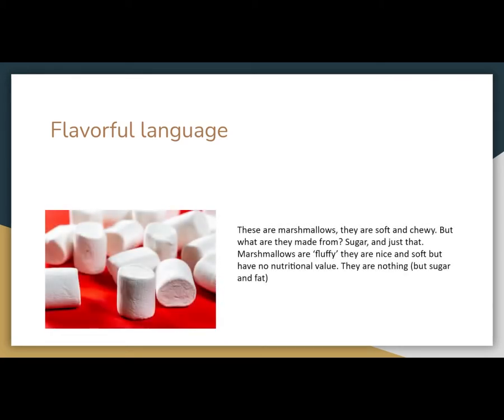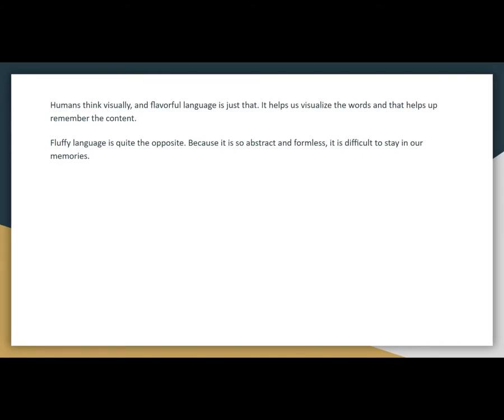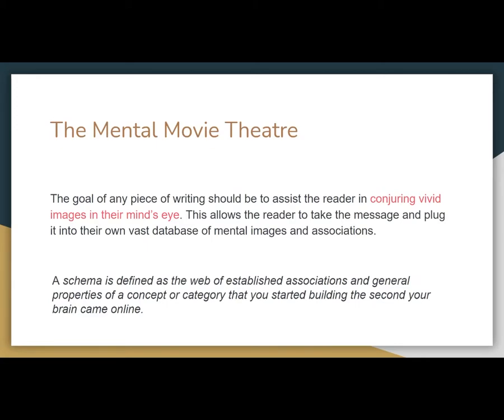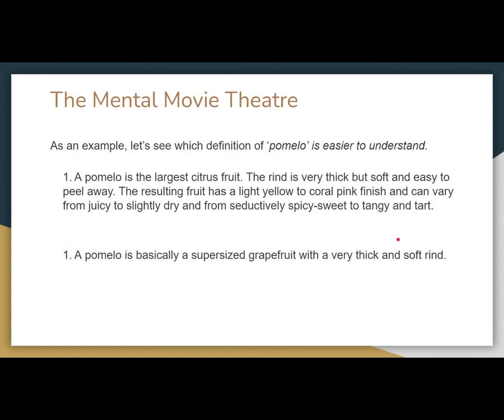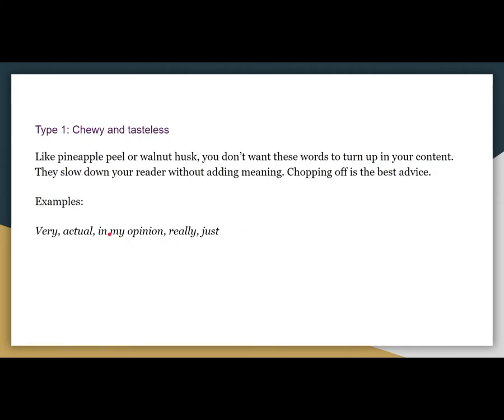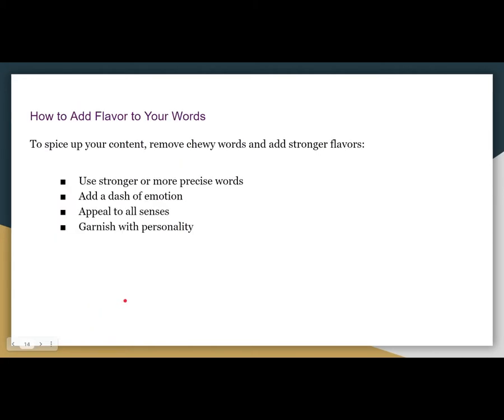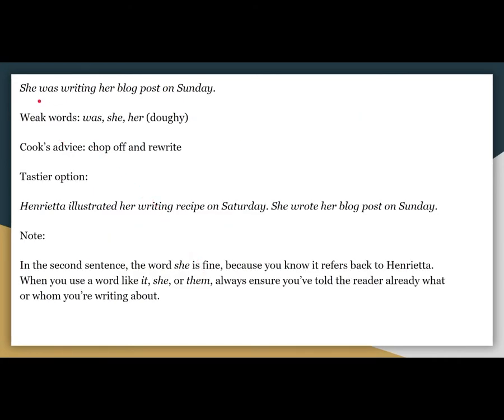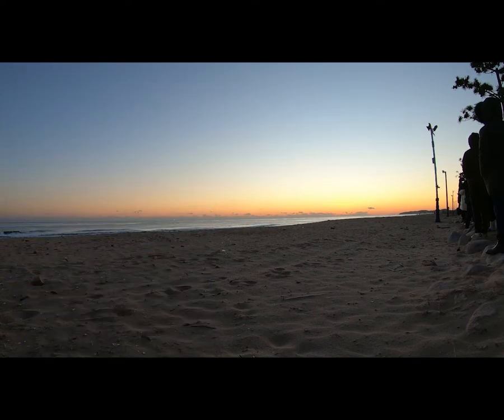ICC week 2